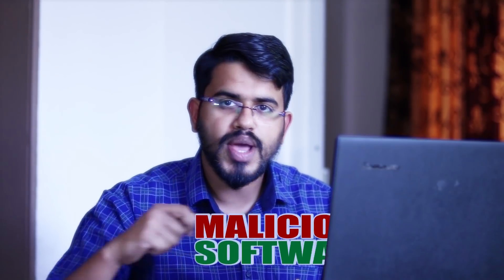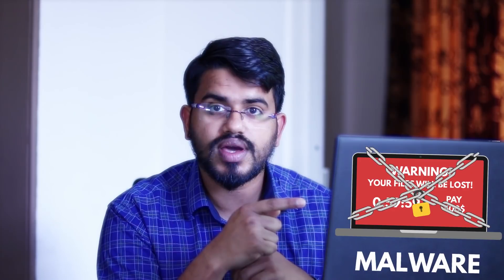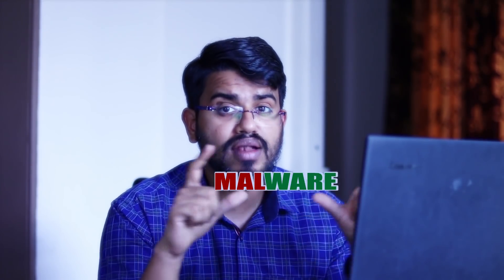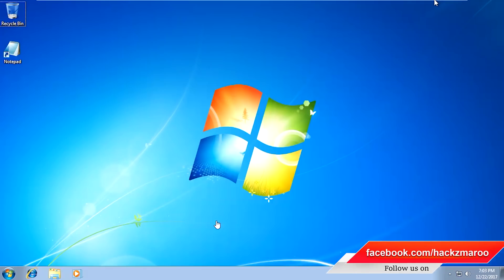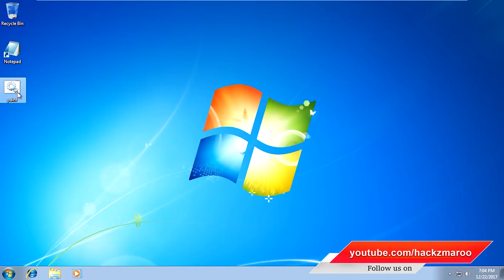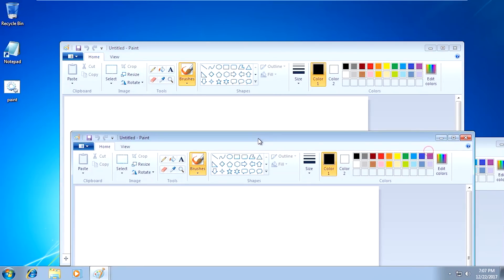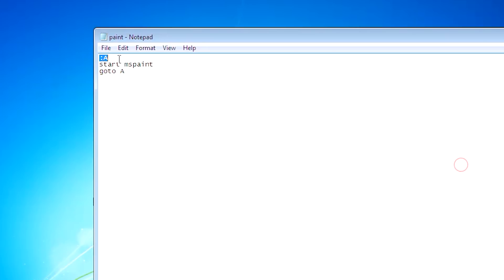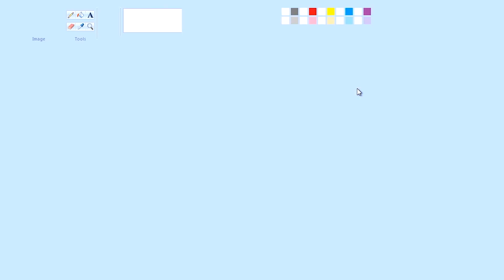What is Malware ? | Malicious Software Explained | Learn about Malware Part 1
What is Malware? | Malicious Software Explained | Learn about Malware

The word "malware" came from the word malicious software. Malware is a collective term used to represent virus, worms, spyware, and other malicious programs out there on the Internet.
In simple words, any software program that is intended to cause direct or indirect harm to the computer system is referred to as malware.